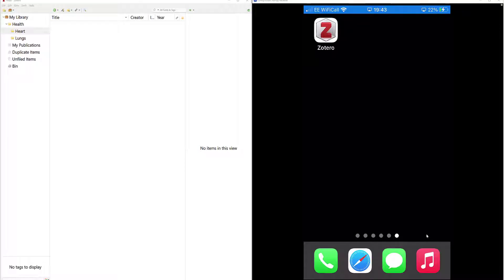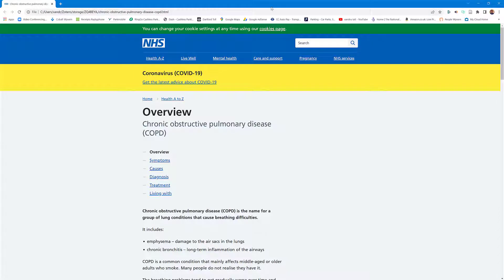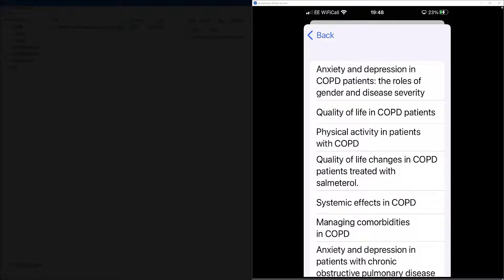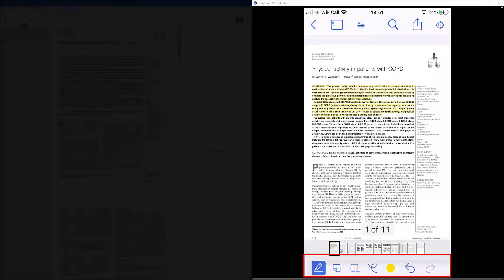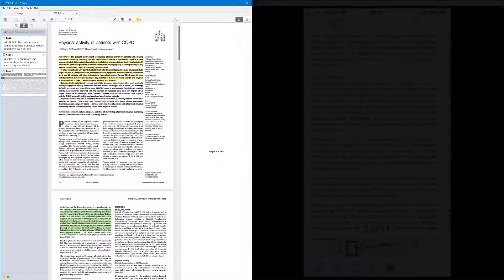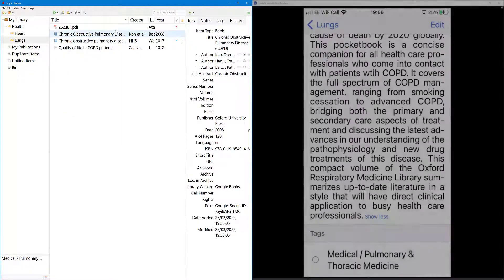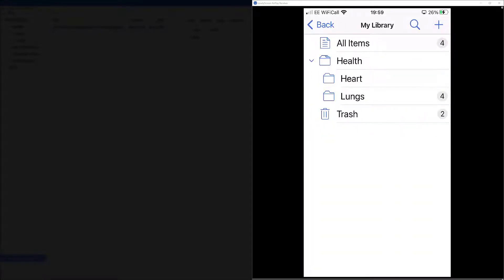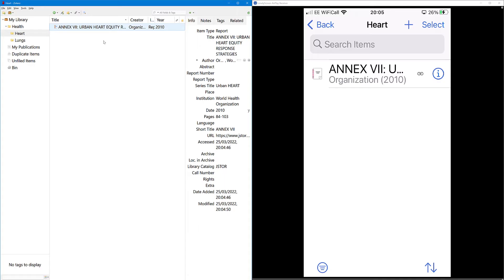Zotero App iOS Phones Quick 14 min Tutorial.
Collect with a click.
Zotero is the only software that automatically senses research on the web. Need an article from JSTOR or a preprint from arXiv.org? A news story from the New York Times or a book from a library? Zotero has you covered, everywhere
.Organize your way.
Zotero helps you organize your research any way you want. You can sort items into collections and tag them with keywords. Or create saved searches that automatically fill with relevant materials as you work.
Cite in style.
Zotero instantly creates references and bibliographies for any text editor, and directly inside Word, LibreOffice, and Google Docs. With support for over 100,000 citation styles, you can format your work to match any style guide or publication.
Stay in sync.
Zotero can optionally synchronize your data across devices, keeping your notes, files, and bibliographic records seamlessly up to date. If you decide to sync, you can also always access your research from any web browser.